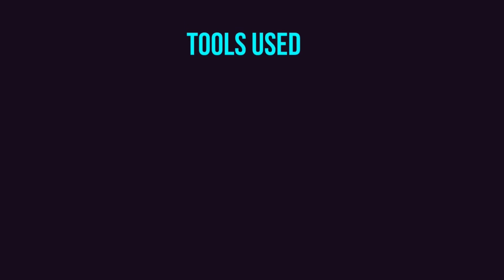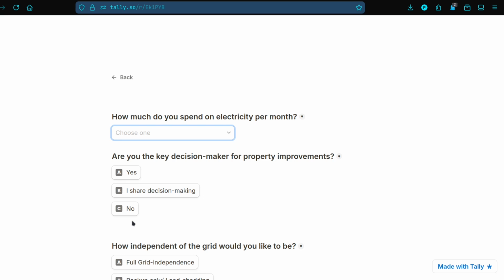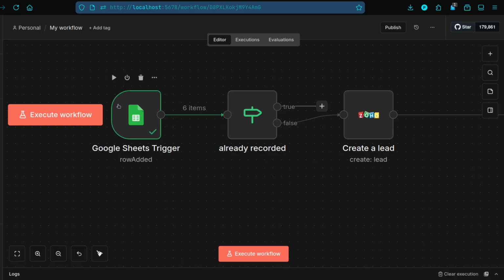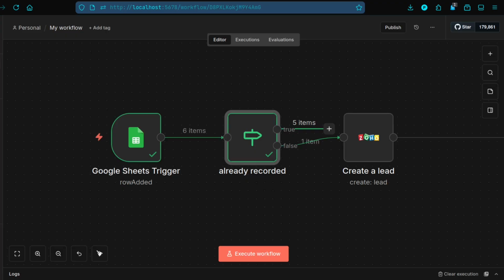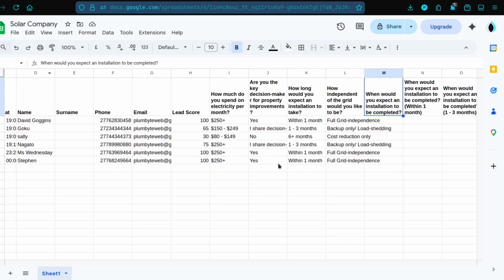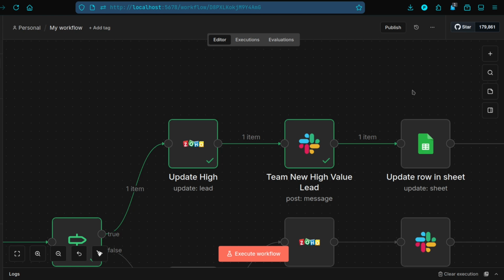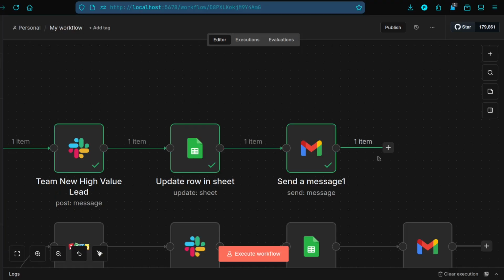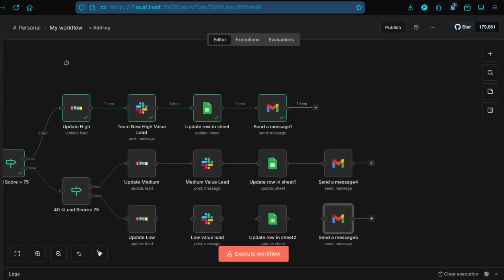I Built an Automated Solar Lead Scoring System (Free Demo Inside)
In this video, I walk you through the solar lead classification system I built using n8n, Google Sheets, Zoho CRM, Slack, and Gmail. It automatically scores incoming leads based on their monthly electricity bill, authority, need, and timeline—then routes hot leads to Slack instantly and sends follow‑up emails.

This is a complete demo of the live workflow. No AI was used—just a clean rules‑based scoring system that you can download and customize for your own business.
    How the lead scoring form captures key data
    How points are assigned (budget, authority, need, timeline)
    The lead moving from Google Sheets → conditional logic → Zoho CRM
    Instant Slack alerts for high‑value leads
    Automated email follow‑ups
    A behind‑the‑scenes look at the full n8n workflow

Tools Used

    n8n – automation backbone

    Google Sheets – lead intake log

    Zoho CRM – customer management

    Slack – instant team alerts

    Gmail – automated email sequences

📥 Free Demo Workflow

You can download the exact n8n workflow shown in this video and use it for your own solar business or agency clients.

The workflow is open‑source and free to use. Customize the scoring rules, Slack channels, and email templates to fit your needs.
⏱️ Timestamps

0:00 – Hook & Intro
0:40 – Why automate solar lead scoring?
1:15 – Tools used
1:50 – Free demo tease
2:10 – Form setup & scoring logic
3:45 – Submitting a test lead (Stephen)
5:00 – Google Sheets capture
6:30 – Conditional logic (preventing duplicates)
7:30 – Zoho CRM integration
9:15 – Lead score breakdown
11:00 – High‑value lead routing & Slack alert
14:00 – Updating Google Sheets status
15:00 – Automated email example
17:30 – Other branches (medium/low value leads)
19:00 – Versatility & final thoughts
20:00 – Call to action & free demo reminder
🔗 Links & Resources

🎵 Music